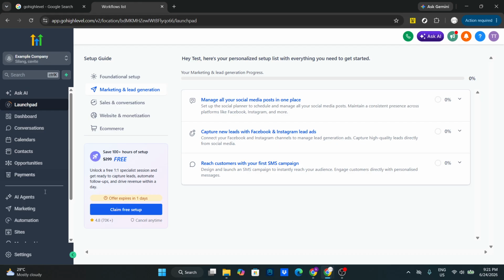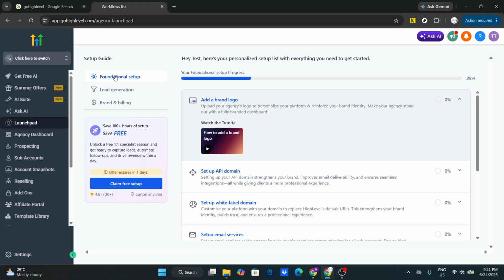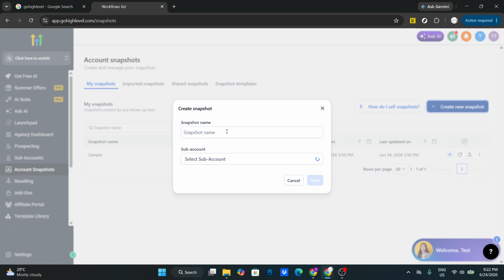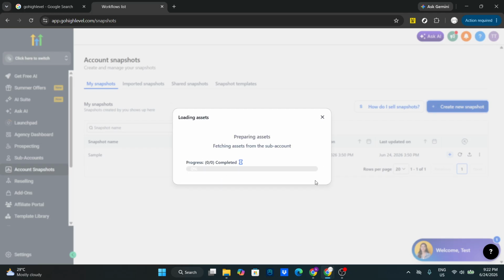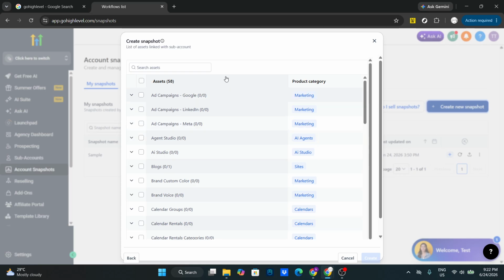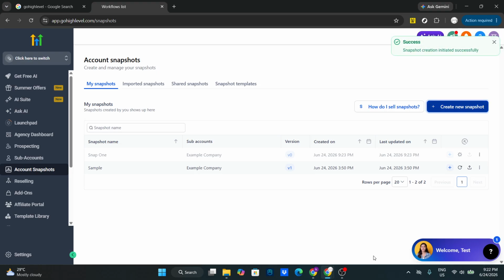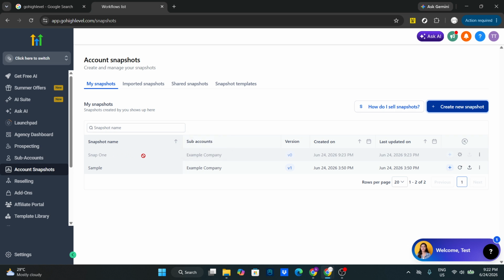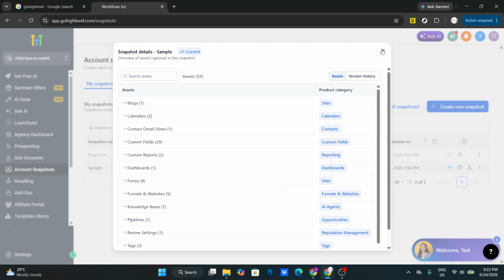How To Load And Create Snapshots The Right Way In Gohighlevel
Want to create and load snapshots efficiently? In this video, I’ll show you the correct way to use snapshots for faster account setup and deployment.

💡 What You’ll Learn in This Video:

How to create snapshots
How to load snapshots correctly
Tips for account duplication
How to save setup time
Agency workflow best practices

✅ Perfect for agencies managing multiple clients.